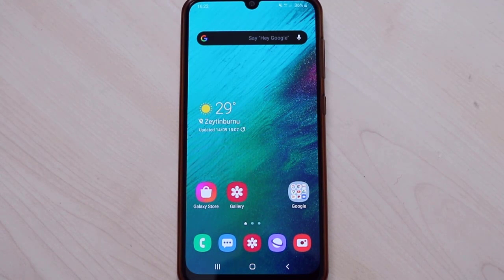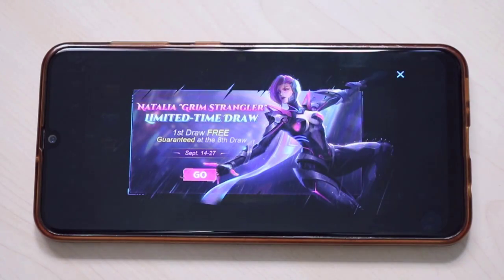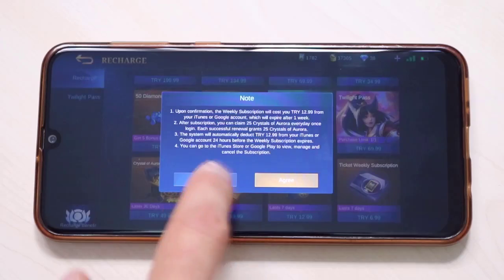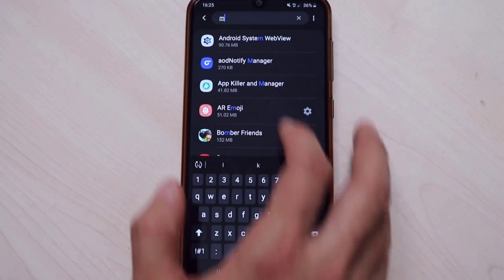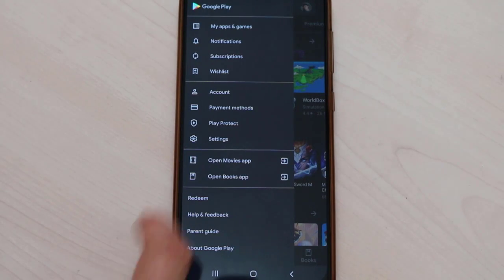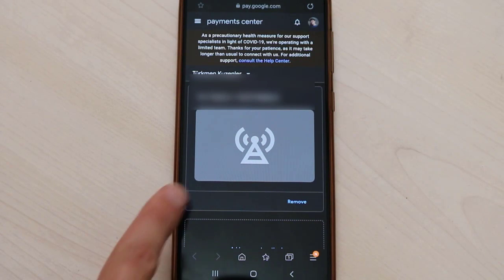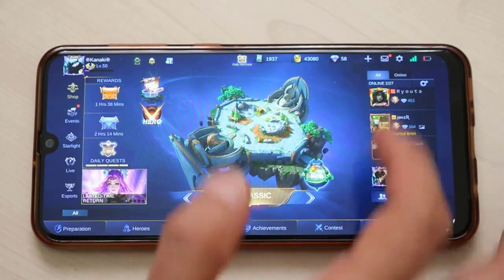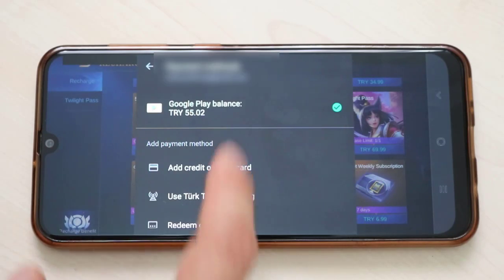How To Fix Google Play Payment UNSUCCESSFUL | This Payment Method Has Been Declined | MLBB !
How To Fix Google Play Payment Error | This Payment Method Has Been Declined | Mobile Legends Bang Bang

How To Download YouTube Videos On iPhone & iPad | Download Any Video From Any where On iPhone !

How to get Free Instagram Likes | How I get Free Instagram Likes in 2020 No App (iOS & Android)

How To Lock Apps On iPhone 5, 5s, 6, 6s, 7, 7Plus, 8, 8Plus, iPad, iPhoneX & Xr

How to Enable Pause button in Play Store | How to Pause Download in Play Store 2020